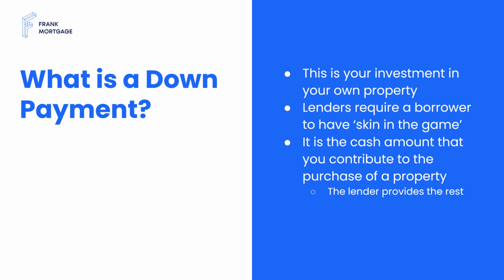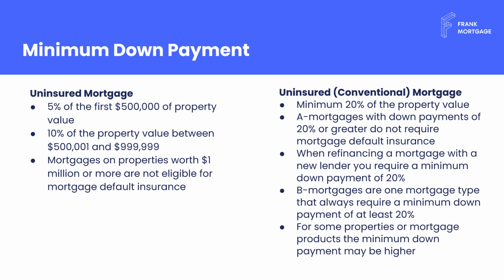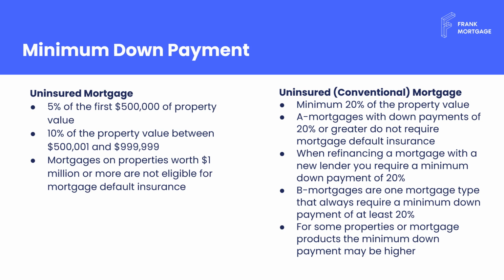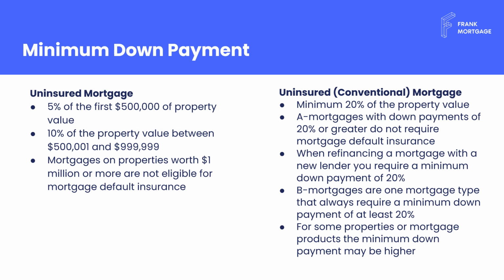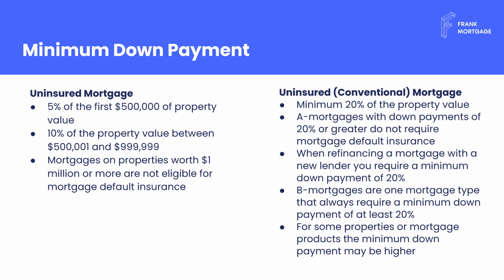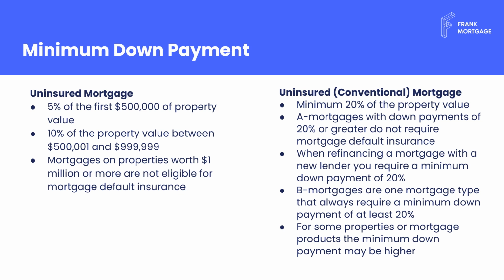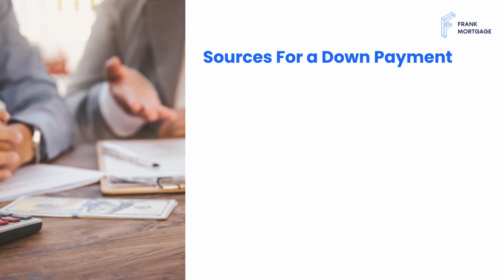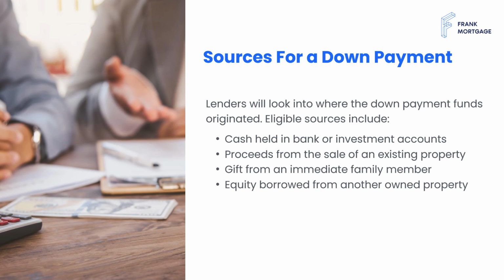Mortgage School 101: Down Payment Requirements | Frank Mortgage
In this video, we delve deep into the world of mortgage down payment requirements, providing you with insider tips and valuable insights. Whether you're a first-time homebuyer or looking to refinance, understanding these requirements is crucial for a successful mortgage journey. Watch now to unlock the secrets to mastering mortgage down payment requirements!

Upgrade your mortgage experience! Millions of Canadians are wasting time and money on the traditional, approach to financing. With Frank Mortgage, you can choose the best rate in a secure environment, in an entirely digital environment. License #13204